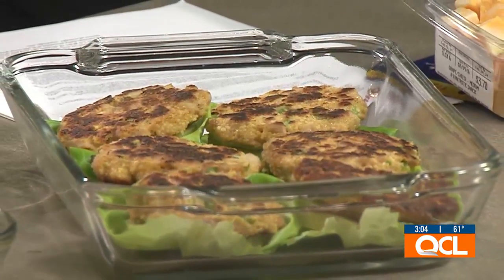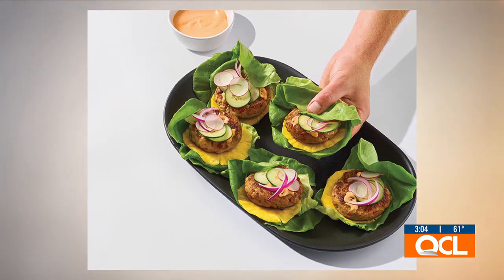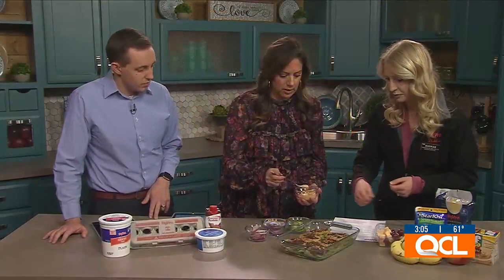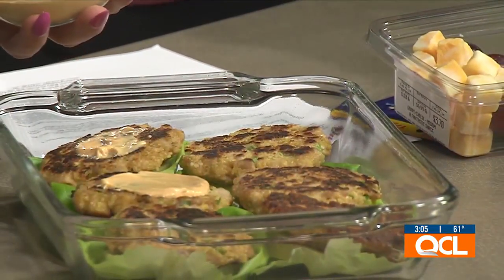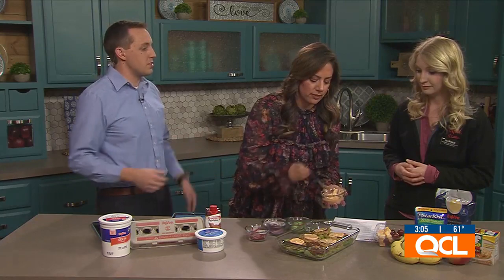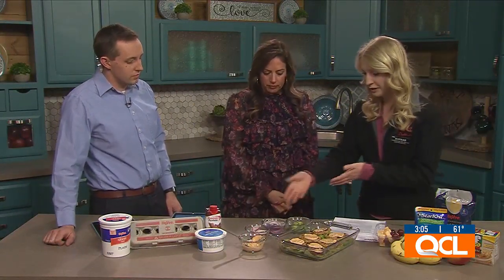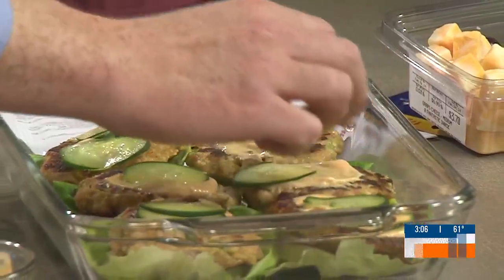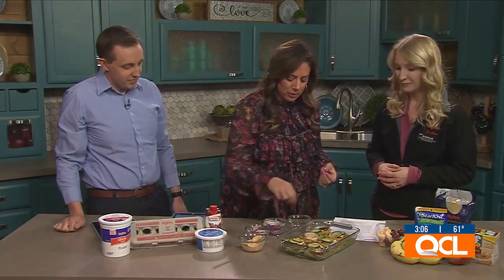Ahi Tuna Burger Wraps recipe demo